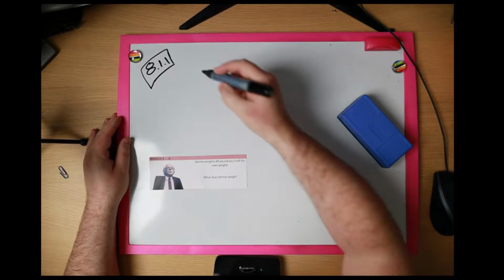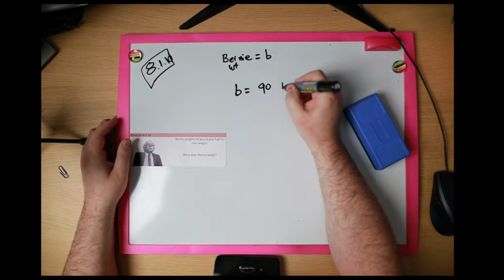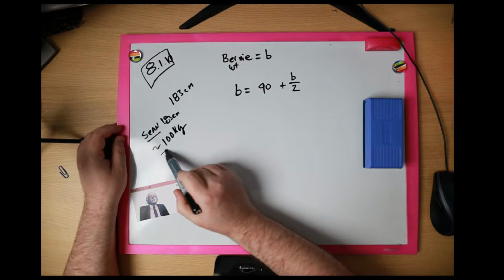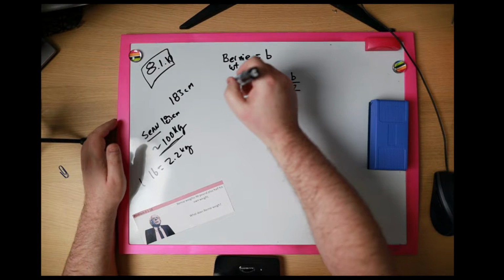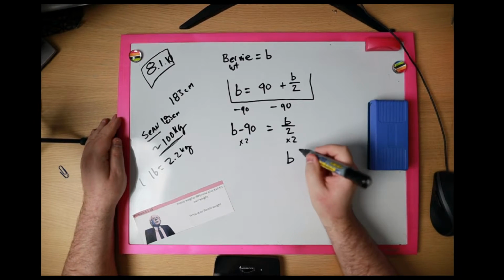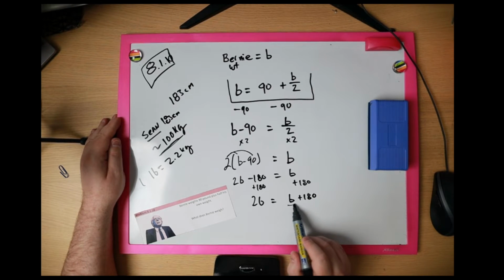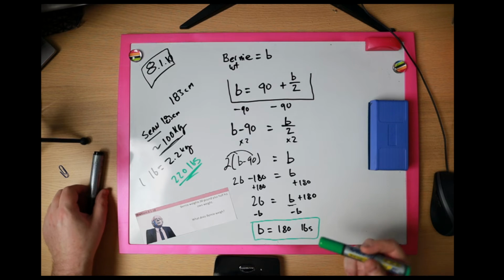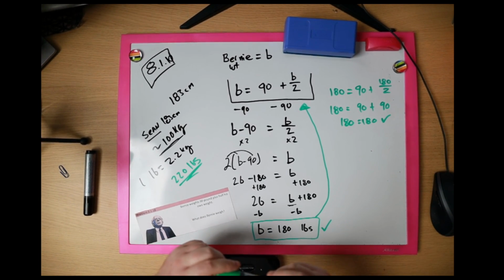Problem 8.1.10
Let´s solve problem 8.1.10!